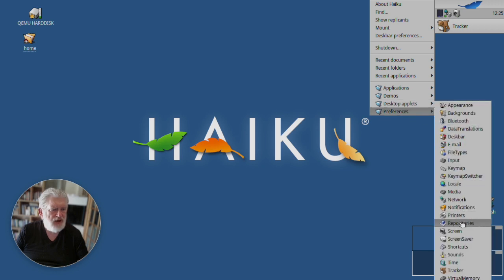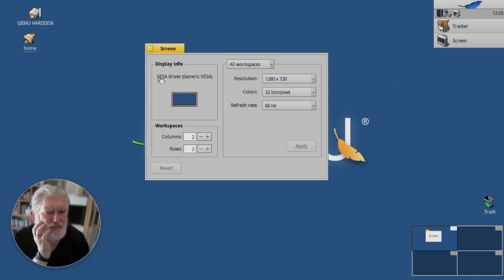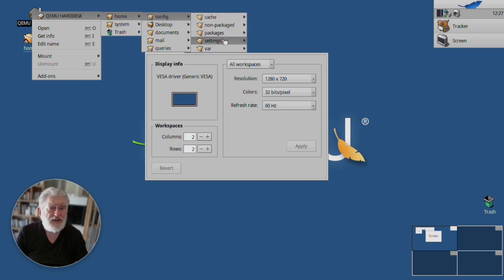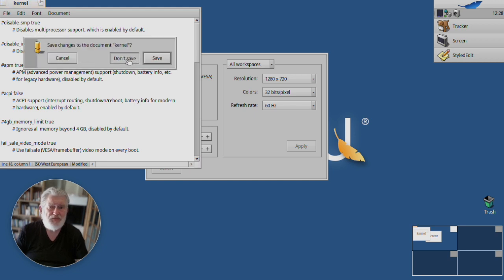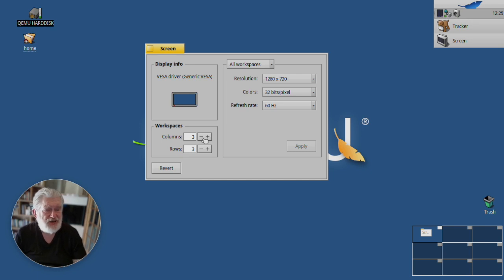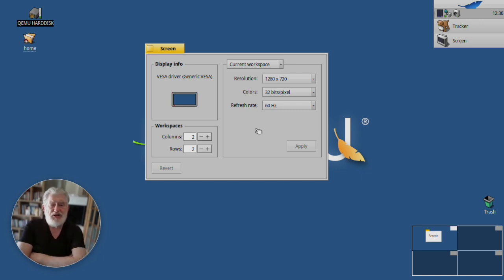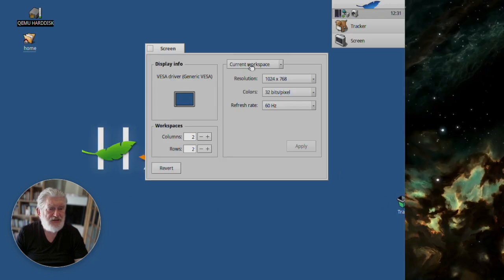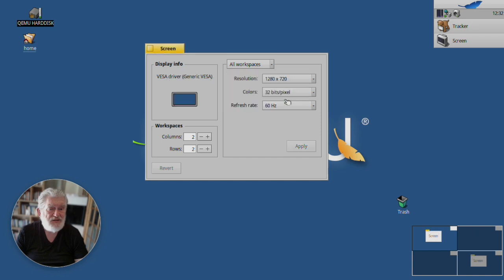Inside Haiku Apps - Episode 29 - The Screen Preference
Finally, a preference that is not just informational or set-and-forget! Michel takes us through the Screen preference panel.